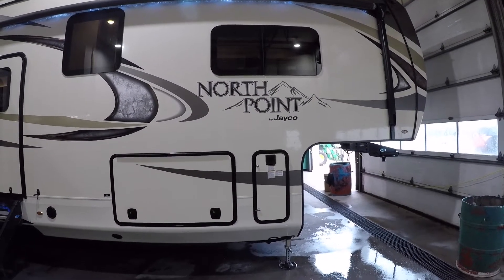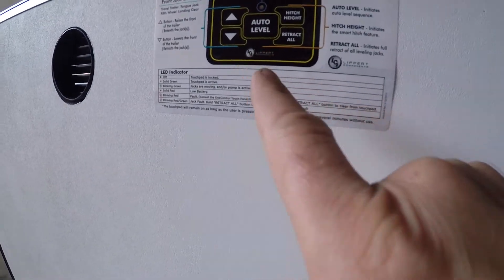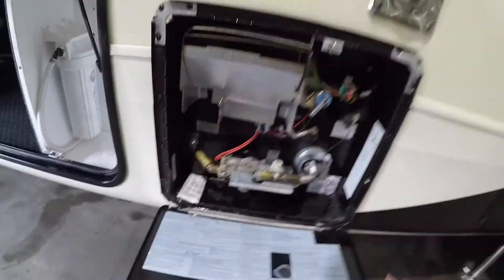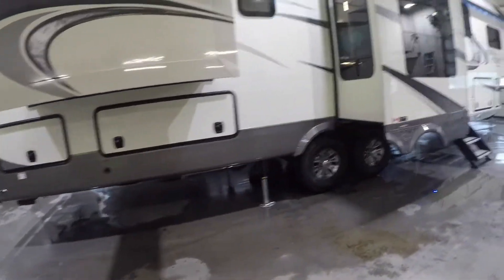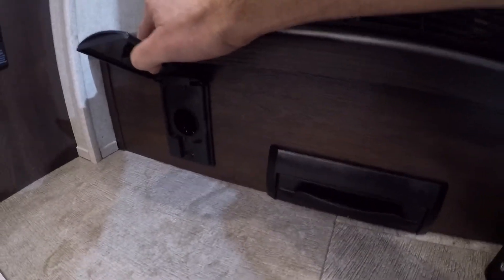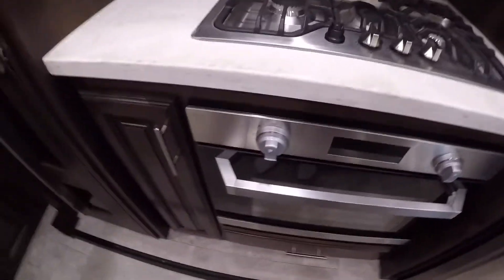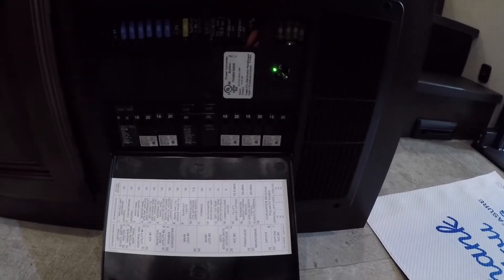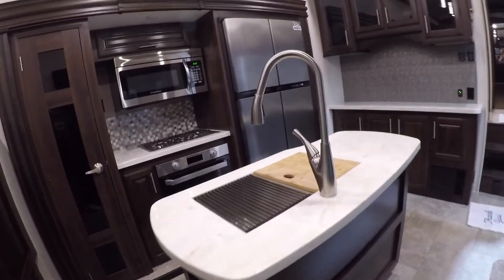2018 Jayco North Point 387RDFS Orientation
Walk through this 2018 Jayco North Point 387RDFS and learn about some of the amazing features and how to use your new Travel Trailer.